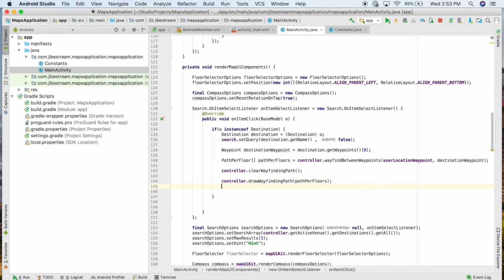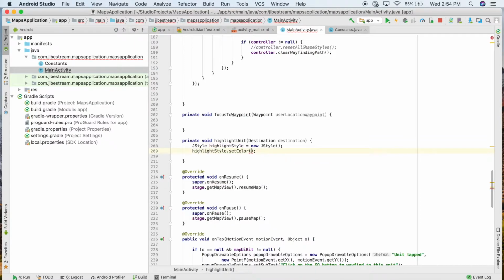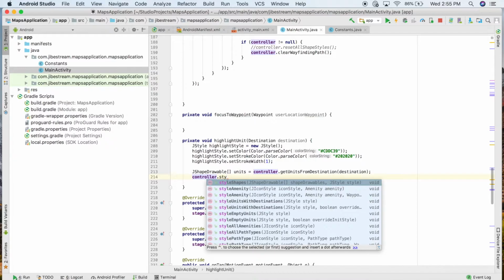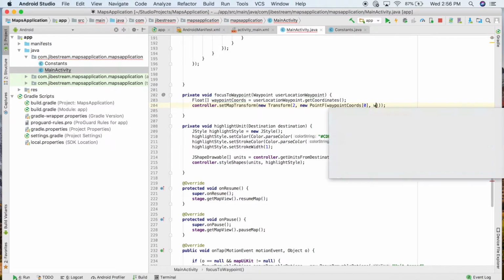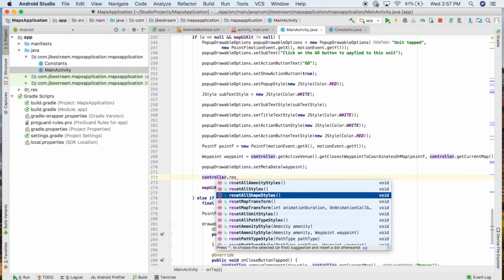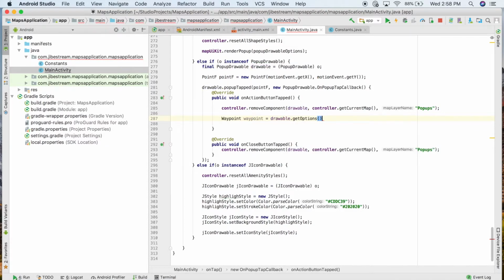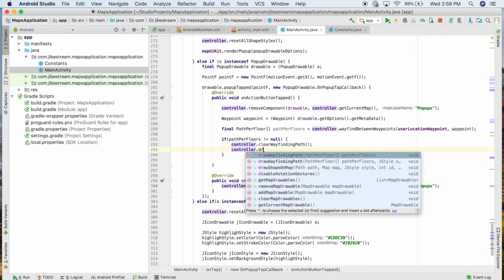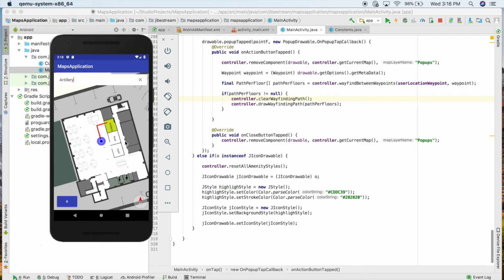Jibestream Tutorials - How to Interact with a Map (Android SDK)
In this tutorial on the Jibestream Android SDK, you will learn how to:

- Making a map interactive
- Interacting with pop-ups
- Highlighting units on search
- Focusing on a waypoint
- Creating a clear wayfinding path